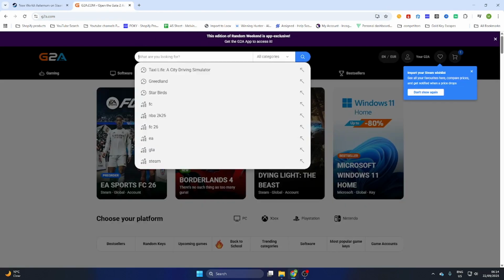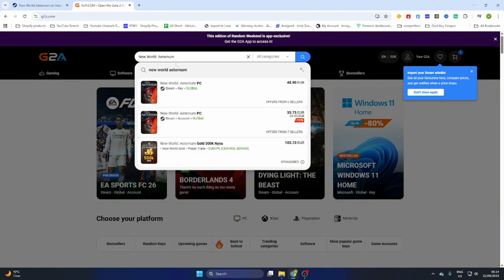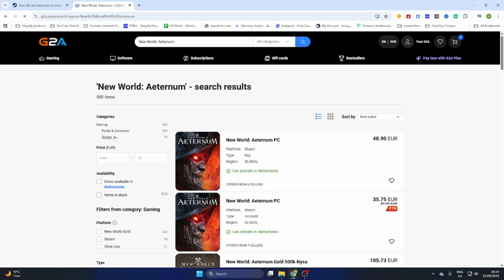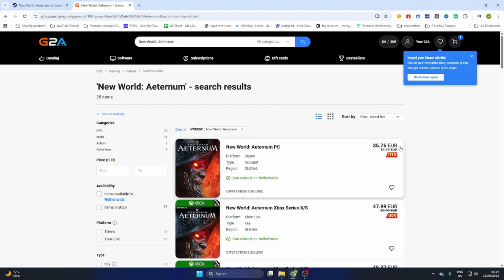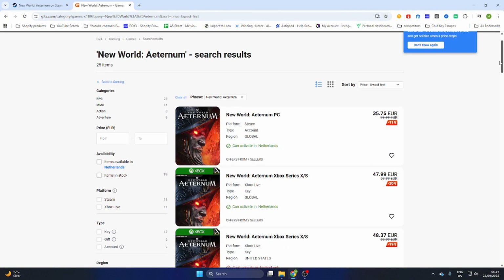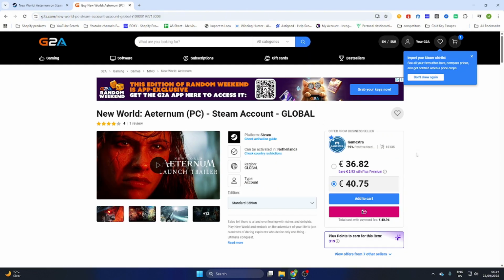How To Download New World Aeternum on PC (Step By Step)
This step-by-step guide shows you how to download New World Aeternum on pc. Perfect for gamers looking to dive into New World Aeternum quickly and easily!

🔹 Learn how to download New World Aeternum on PC
🔹 Discover how to install New World Aeternum on your PC
🔹 See how to play New World Aeternum on PC
🔹 Find out the best way to enjoy New World Aeternum download